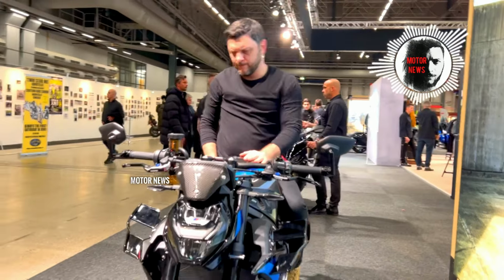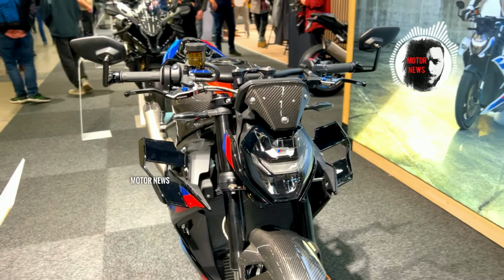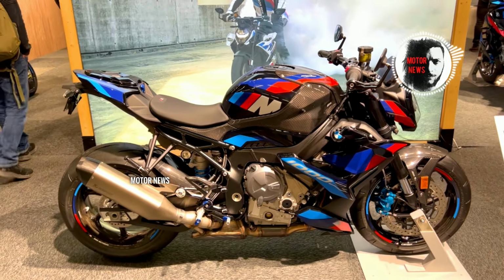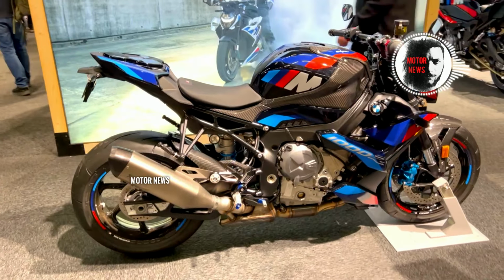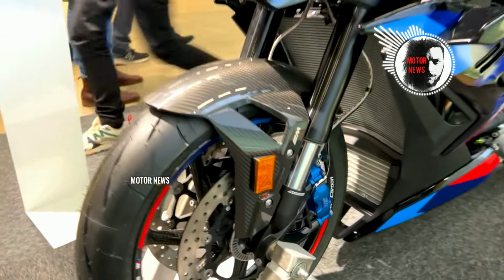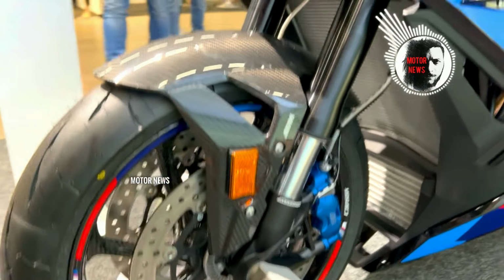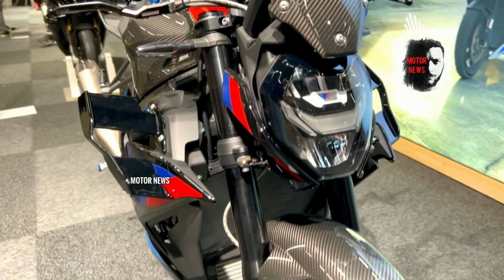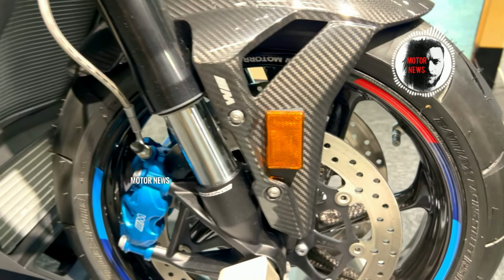BMW Motorrad Accepted the Challenge! - BMW M 1000 R 2024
Get ready to experience adrenaline like never before with the 2024 BMW M 1000 R! This high-performance naked bike combines cutting-edge technology with unrivaled power to deliver an exhilarating riding experience. Join me as we dive into the details of BMW’s latest masterpiece, exploring its dynamic design, advanced features, and thrilling performance. Let’s discover what sets the M 1000 R apart from the rest and why it’s the ultimate choice for riders craving pure excitement on two wheels! Thomas | Motor News. Your trusted source for the latest insights into the world of motorcycles.
See the prices and technical characteristics of these motorcycles in the video.
social network is strictly prohibited and will be reported without notice! strike immediately!